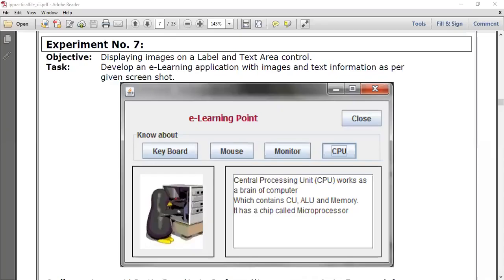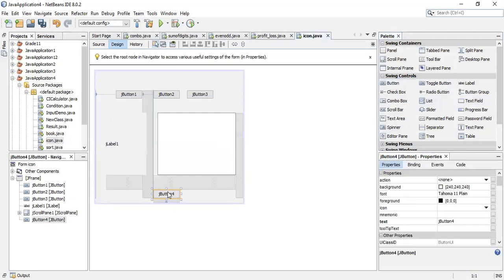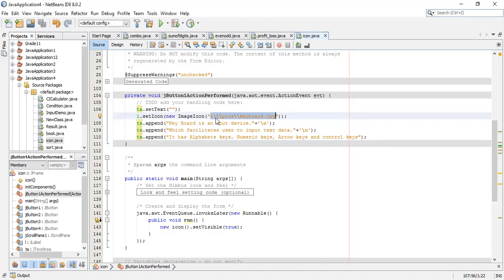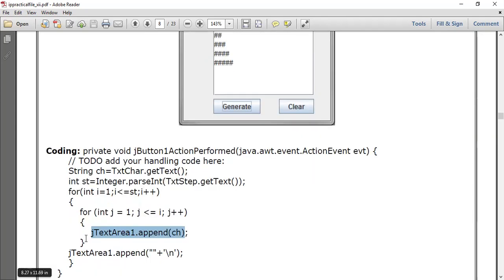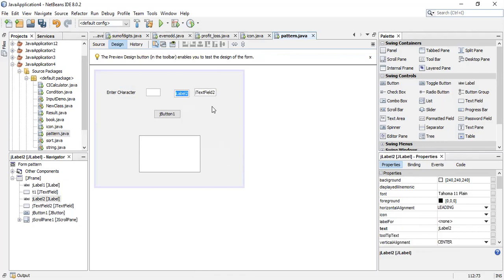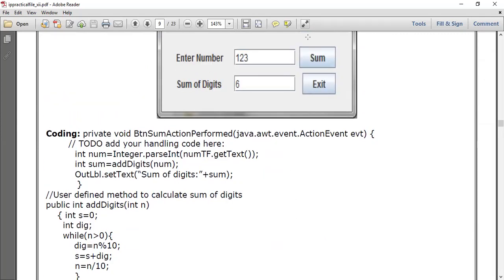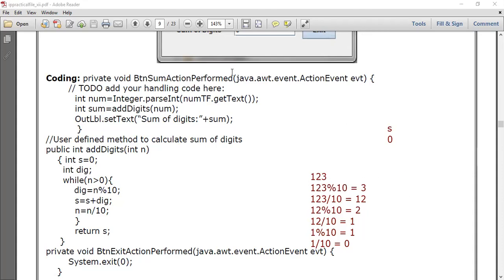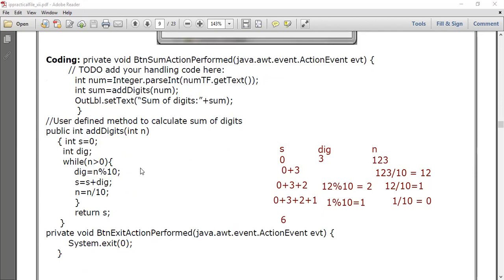Grade XII Information Technology (Code 802) Java Programming Part 29